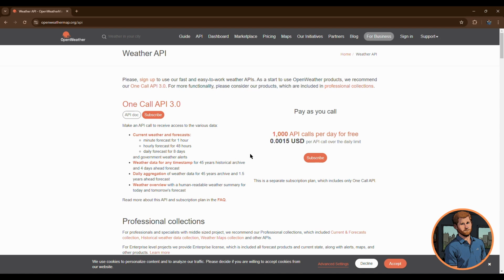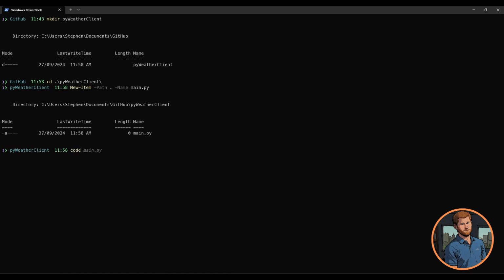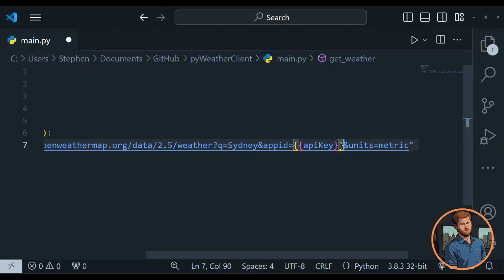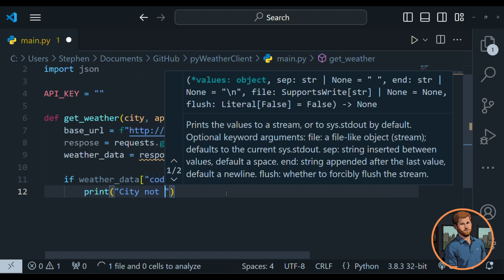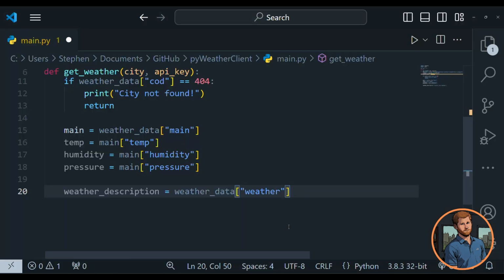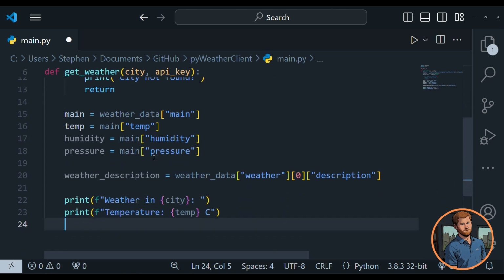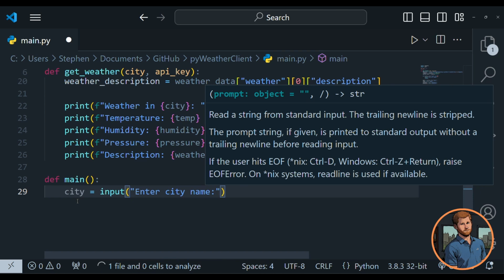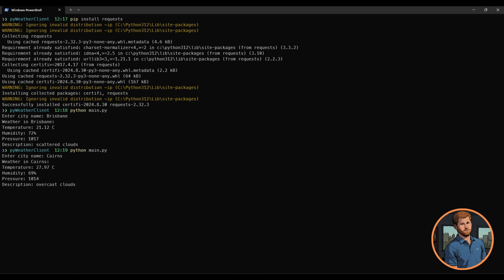Learn to Code Python: Weather Client with APIs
Build a weather client app that uses the openweathermap api. This is a great python learning exercise that will show you how to use the requests library to make API calls from your python script.